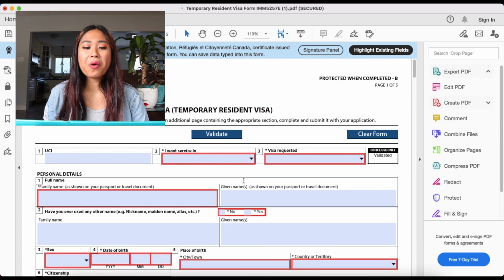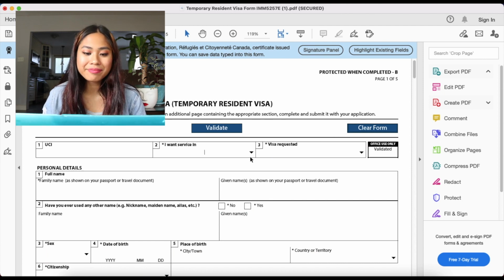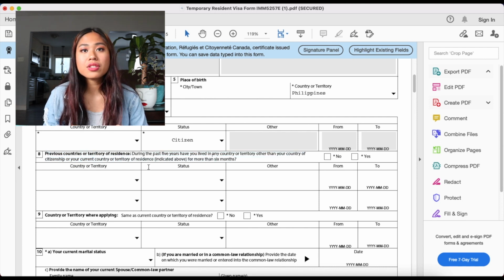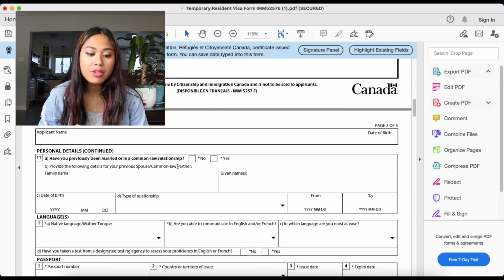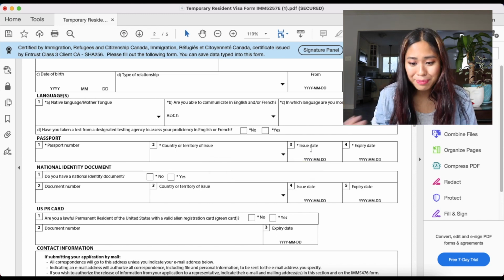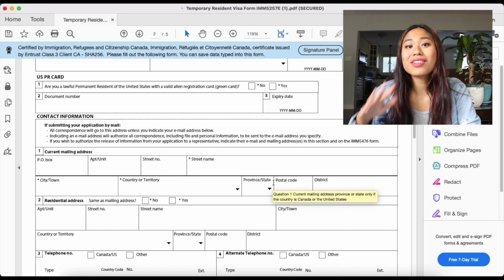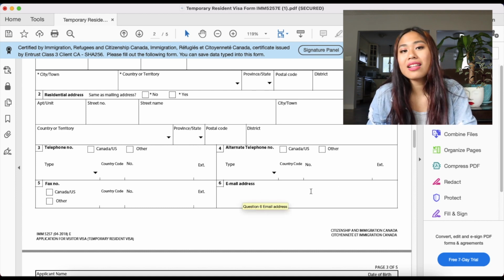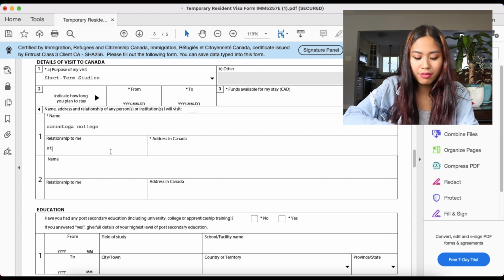Temporary Resident Visa Form | walkthrough | International Student in Canada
Hi I'm Kath Dee! I am international student here in Canada.

In this video I'm going to walk you through the form Temporary Resident Visa Form or IMM5267! You need to submit this form to apply for your student visa!

1. Phone Box -  a mobile network provider in Canada. We have a discounted offer through this link!! Order at least 3 weeks before flight!
Timeline
00:00:00 - 00:26:00 Intro
00:26:01 - 01:27:28 Content Intro
01:27:29 - 18:33:00 Form Walkthrough
18:34:00 - 19:31:34 Outro
📸s o c i a l s📸

---keywords---
student visa canada from Philippines
canada student visa updates 2021
kath dee
student pathway canada
canada student visa filipino
Filipino International Student in Canada
Live Abroad
Study Abroad
How can an international student apply for Canada from Philippines?
How much money do I need to study in Canada as international student
Can I bring my family in Canada
Study and work in Canada